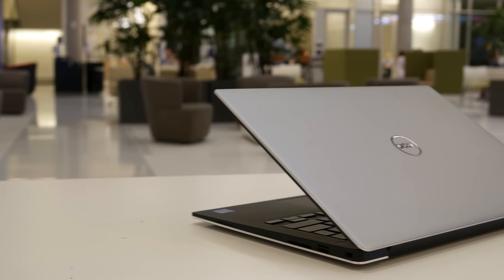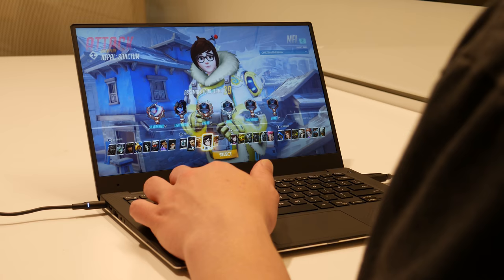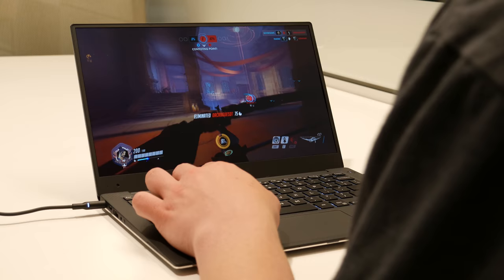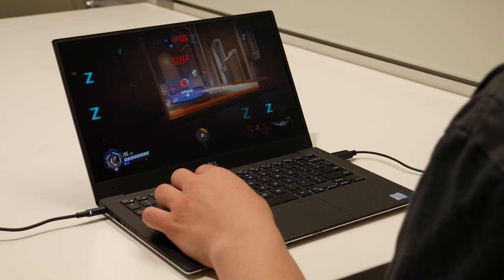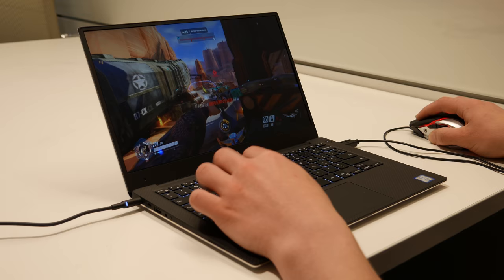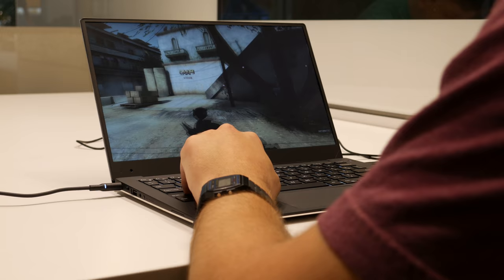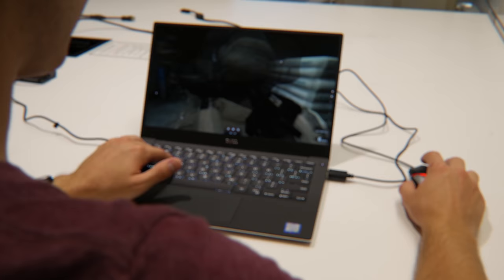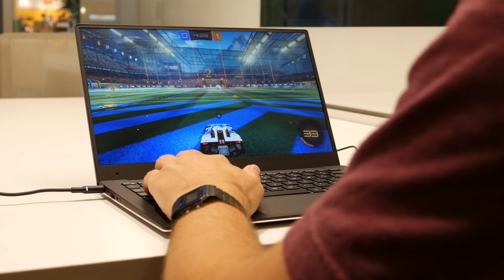Dell XPS 13: Gaming & Performance Test (4K)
The XPS 13 is an amazing ultrabook, but can you actually play games like Overwatch, Rocket League, and Insurgency on it?  I decided to find out.

My filming gear:
Camera: Panasonic Lumix G7
Lens: Stock 14-42mm
Tripod: Magnus VT-4000
Mic: Blue Snowball/Rode VMGO
Software: Adobe Premiere Pro